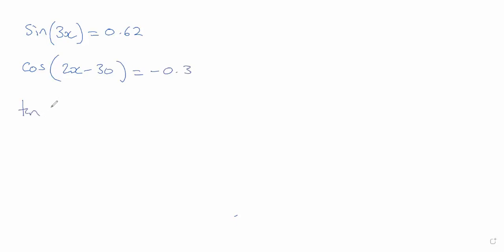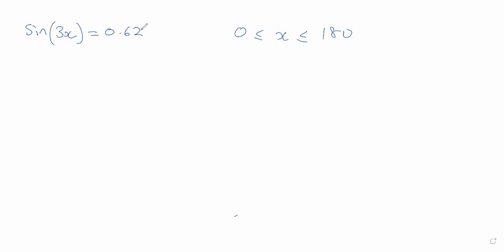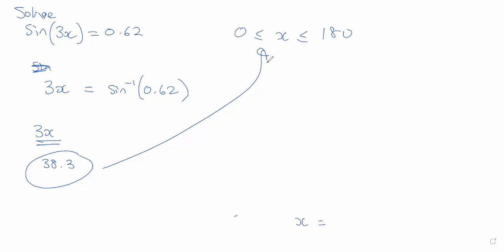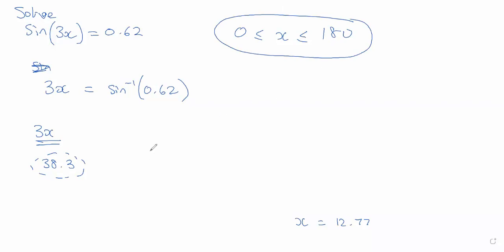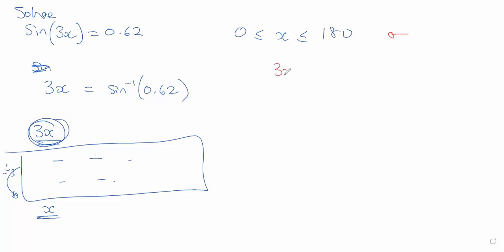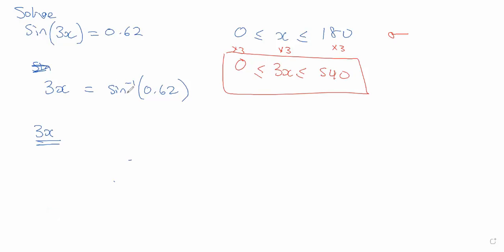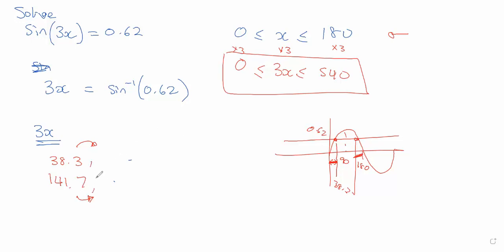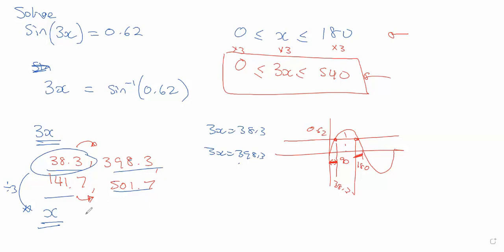AS Level Trigonometry - Part 2